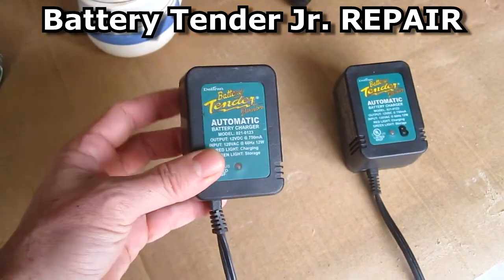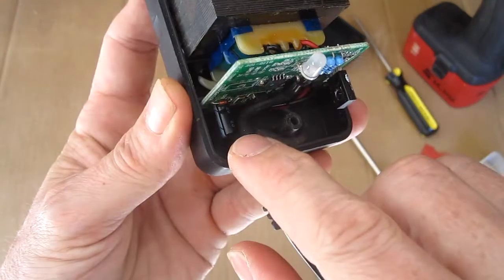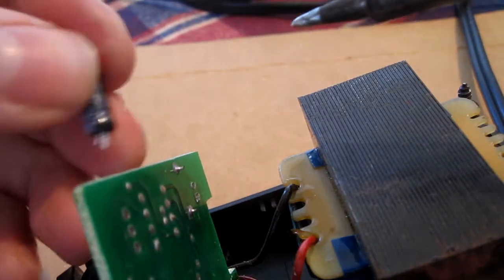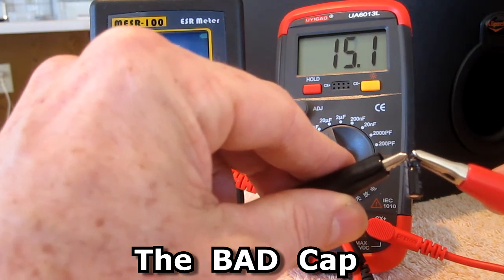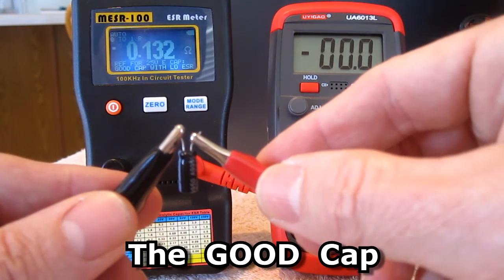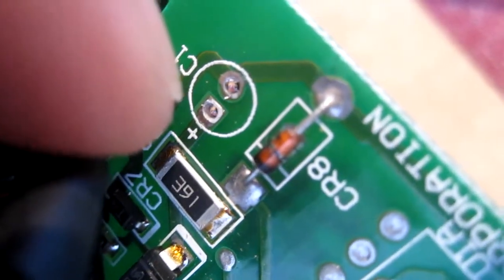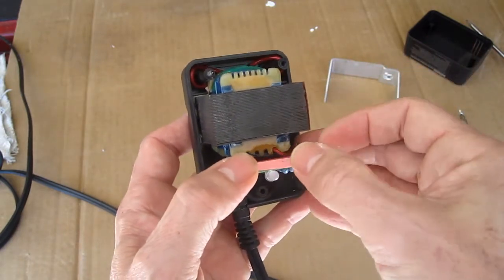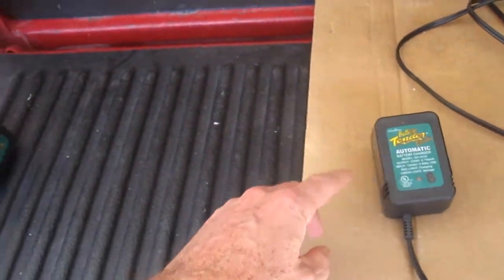Electronics REPAIR how to fix a Battery Tender Jr dead capacitor esr meter test bad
Easy REPAIR of two Battery Tender Jr trickle chargers. I show how to test with an ESR Meter on bad capacitors in circuit with the MESR V2. I got free replacement caps from some spare circuit boards. fix electronics

UYIGAO UA6013L Capacitance Meter
MESR 100 V2 capacitor meter
Battery Tender Junior
These are the tools I use in the video.
Thanks.